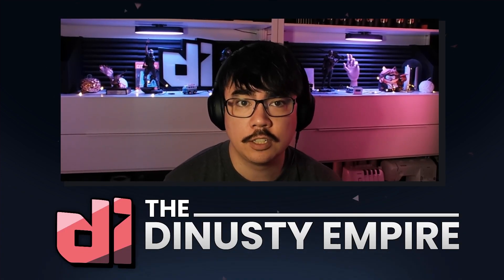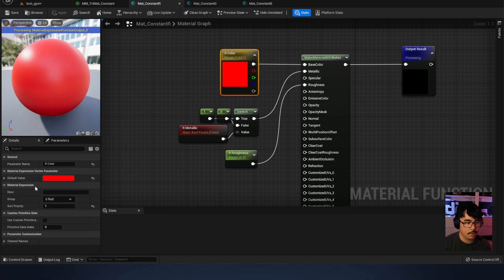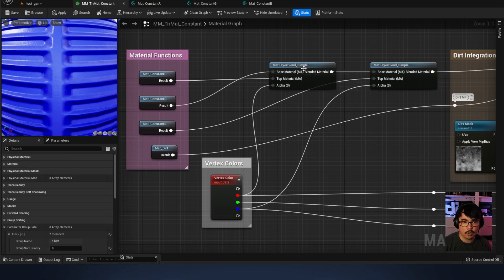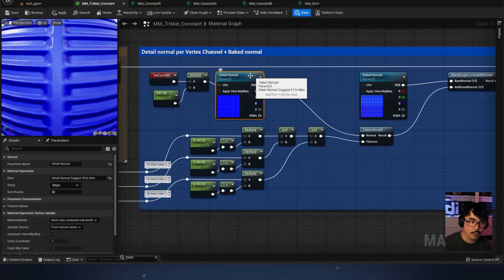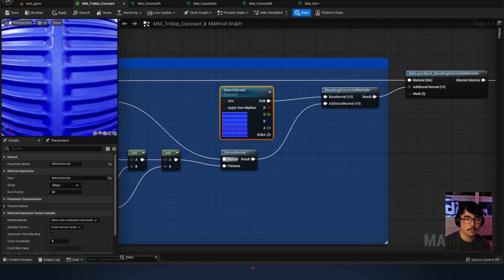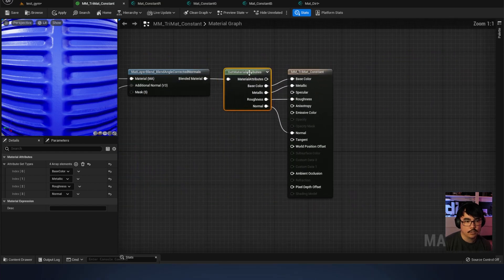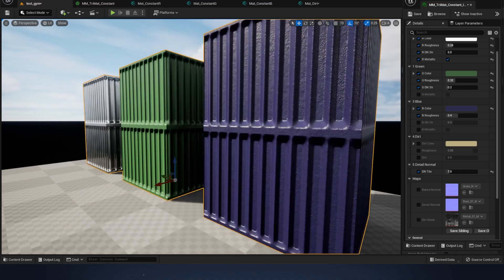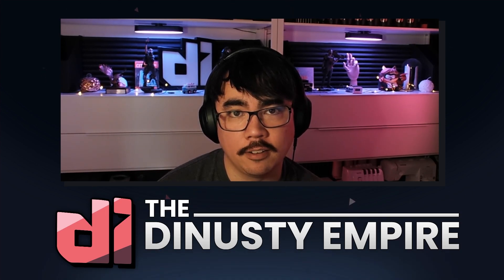UE5: Draw Call Saving Material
Drawcall Saving Material
We do a close look at a material I built that uses vertex colors to separate out elements for material assigning with the goal of cutting down on draw calls.

► TimeStamps
0:00 Video Start
0:49 Final Shader
1:13 Shader Breakdown
1:30 Material Functions
4:18 Material Blend Nodes
5:06 Dirt Integration
6:44 Normal Blending
11:13 Get Material Attributes
12:47 Mat Instance in Use